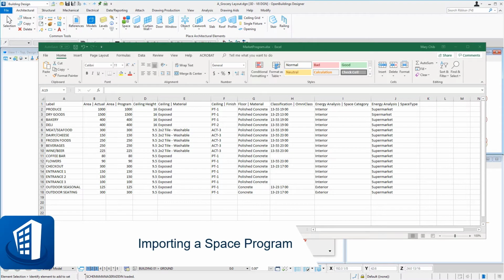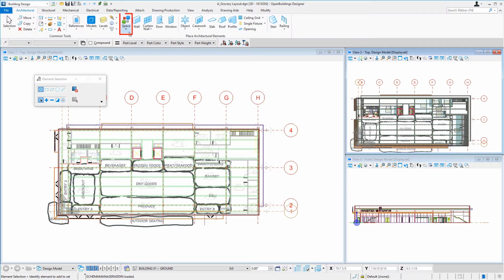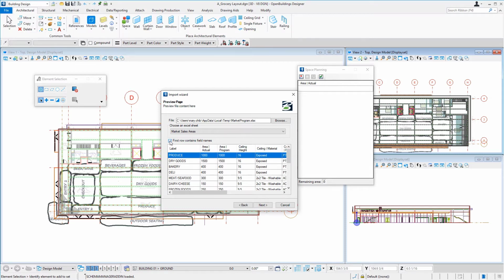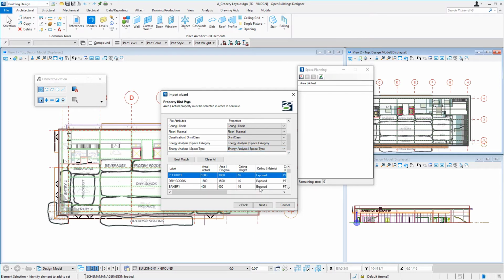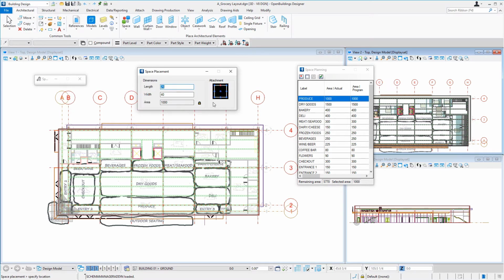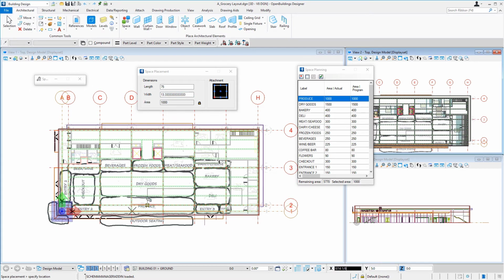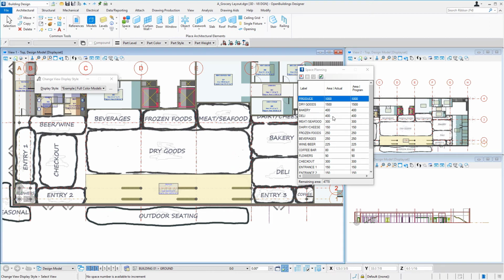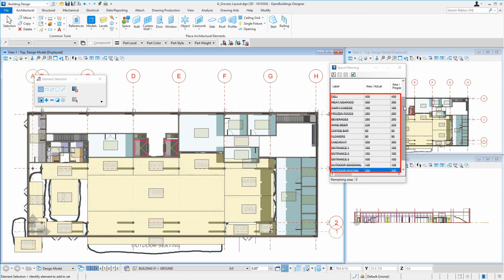Part 9 - Importing a Space Layout in OpenBuildings Designer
In this video we will import a space program for the sales area of the grocery store into a new model. To view the complete course and download a workbook visit the Bentley Learn Server.